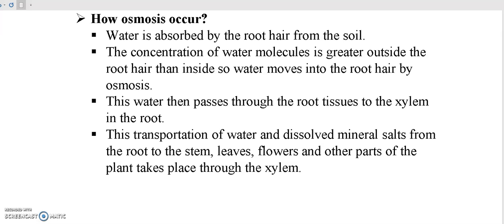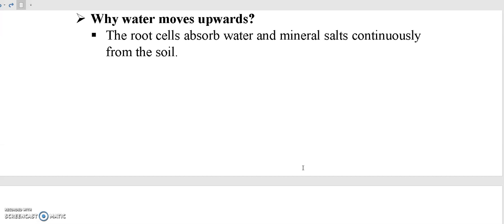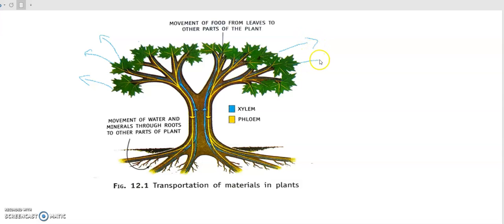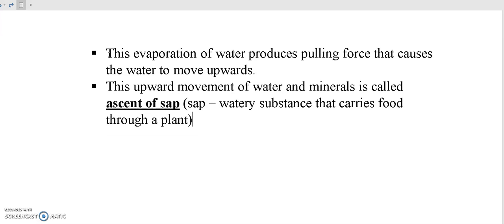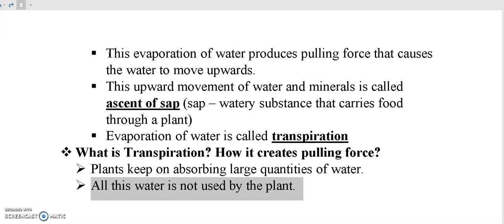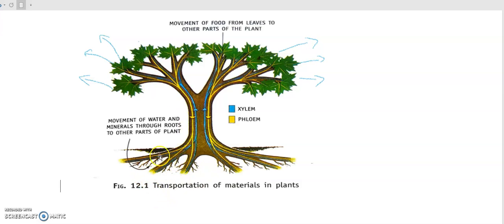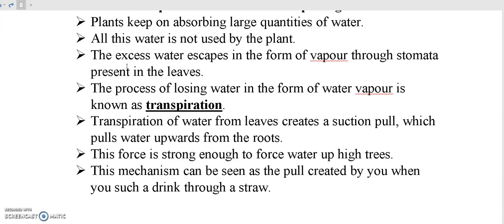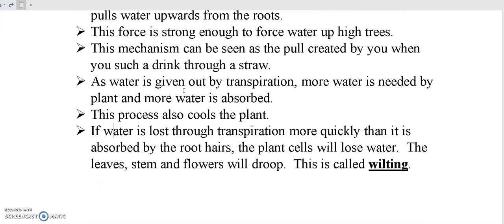4_Transportation of Materials in Plants and Animals Plants Osmosis and Transpiration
Subject:  Science
Class:     7th

Part 3 (Plants_Transportation of Water and Minerals)

Part 4 (Plants_Osmosis and Transpiration)